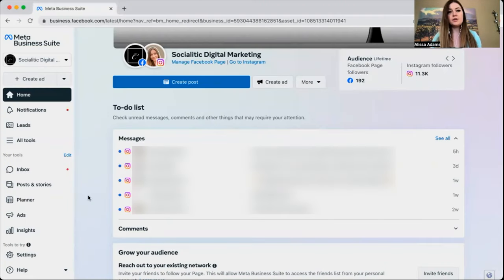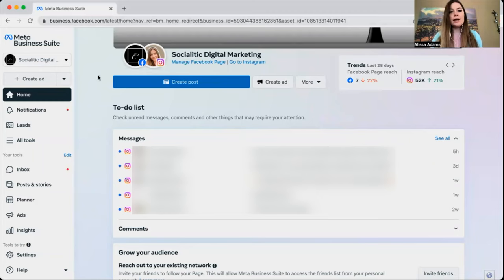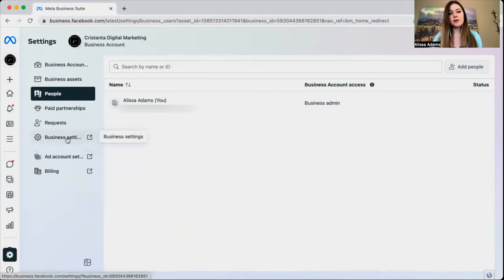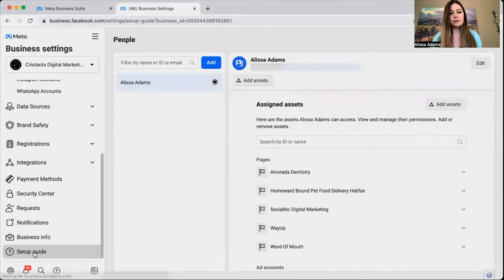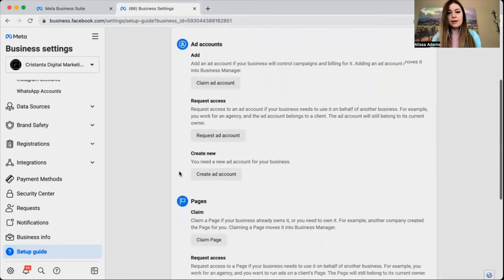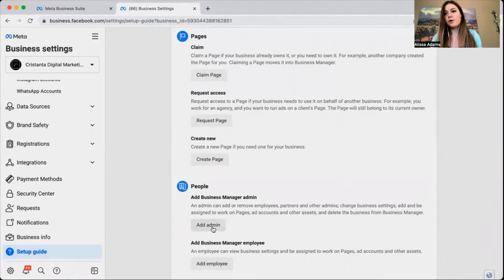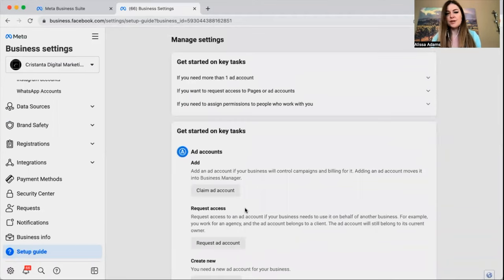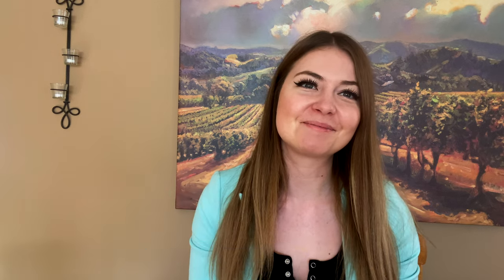How I Recovered My Lost Facebook Business Page Access in 3 Easy Steps!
If you've lost access to your Facebook page, don't worry! This video will show you how to recover your page access in 3 easy steps.

Facebook is one of the most important tools you have as a business owner or personal branding expert. So if you ever lose access to your Facebook page, make sure to watch this video and learn how to recover your page access in 3 easy steps!